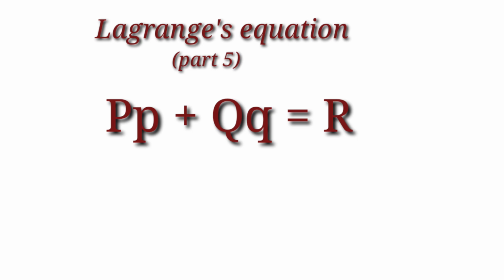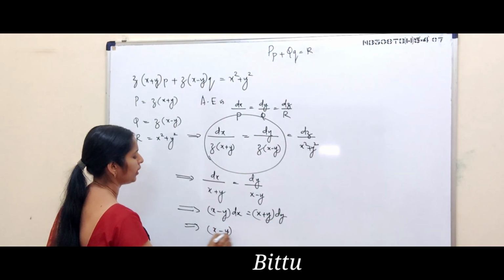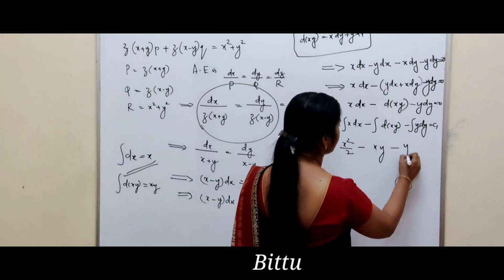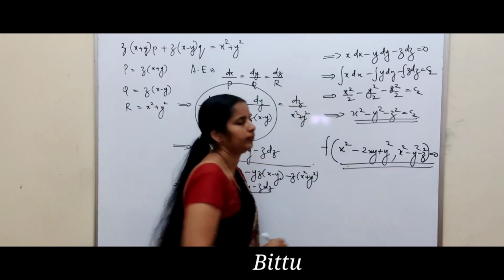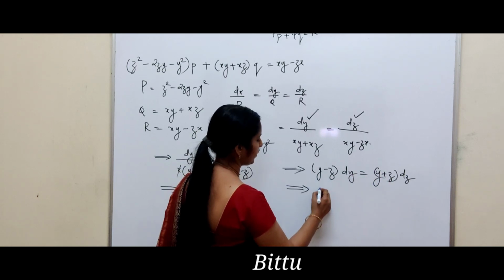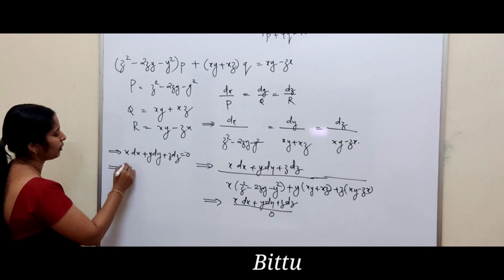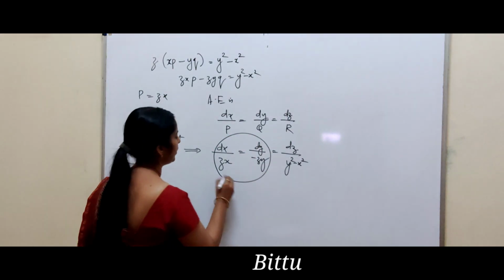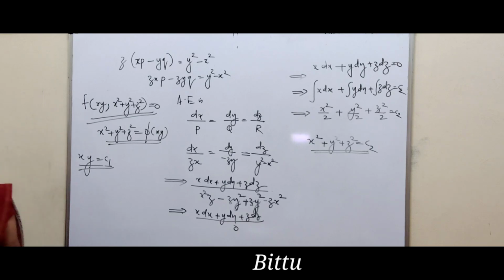Lagrange's equation: Part 5